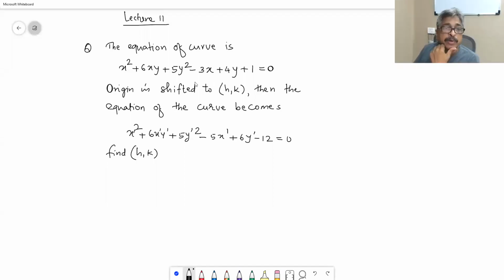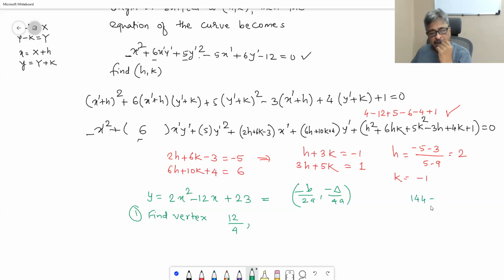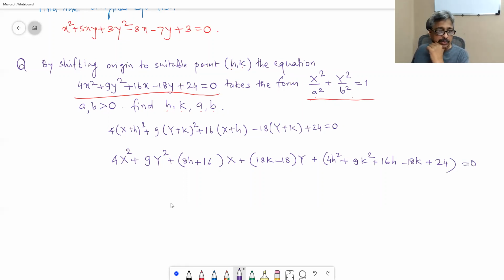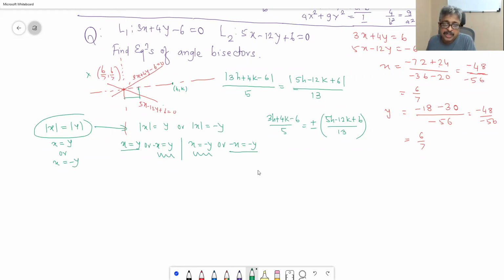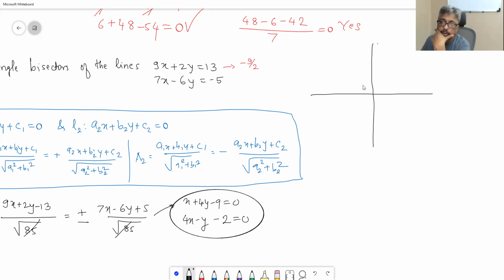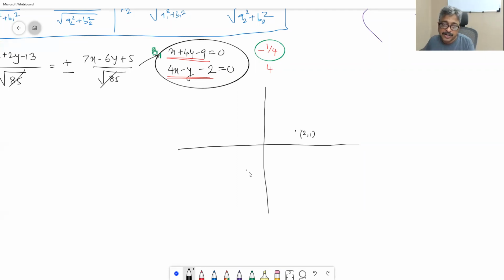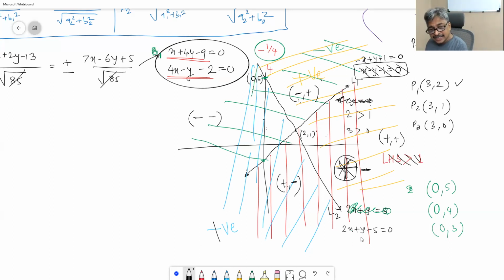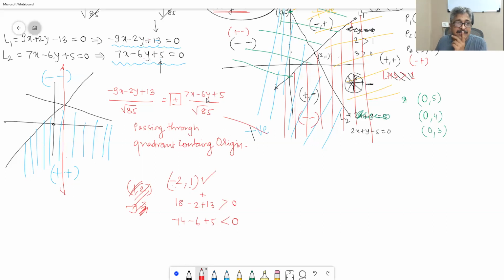Coordinate Geometry 11